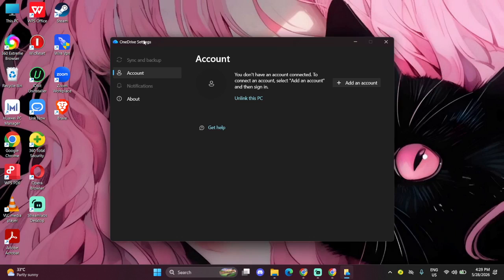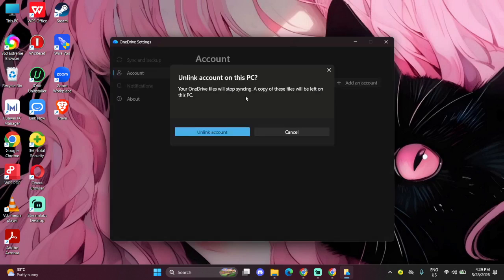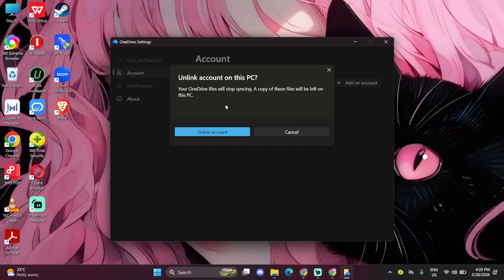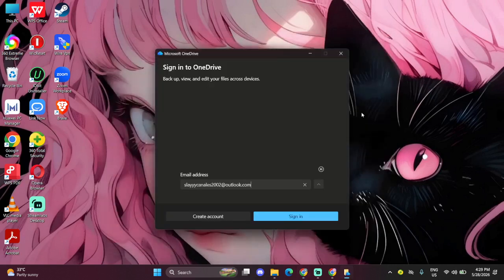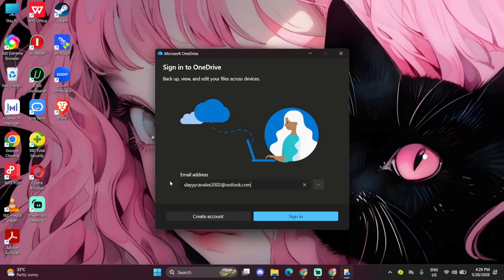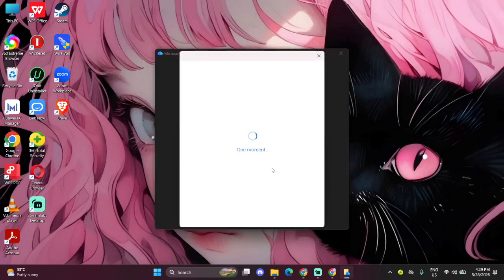How to Unlink OneDrive from Your Windows 11 PC (OneDrive Unlink 2026)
Learn how to unlink OneDrive from your Windows 11 PC without deleting your files. This tutorial explains how to disconnect your account while keeping your data safe and accessible.